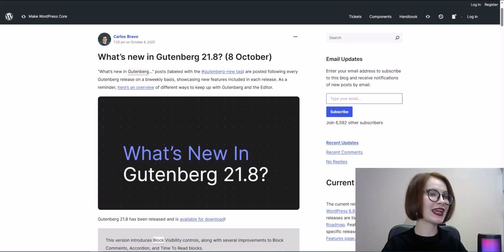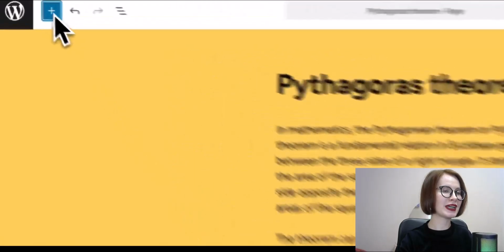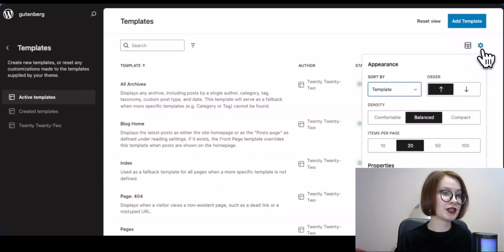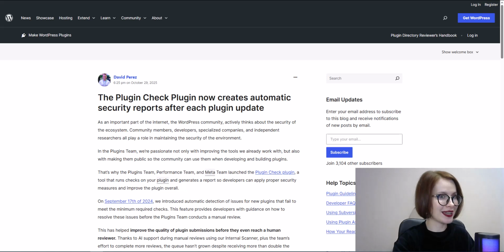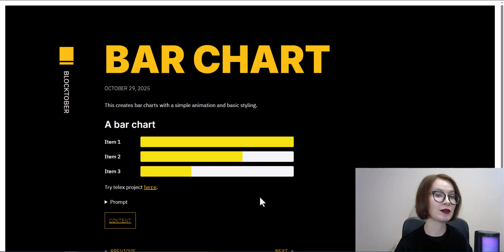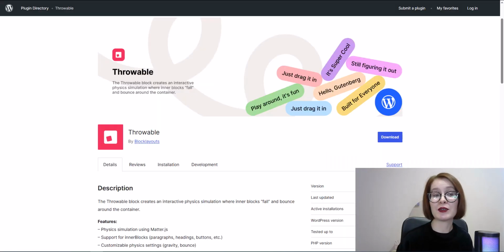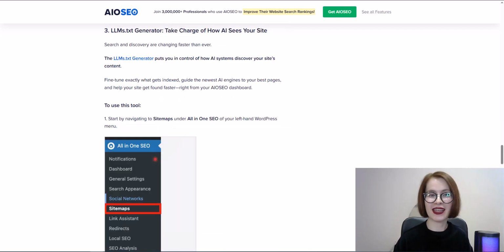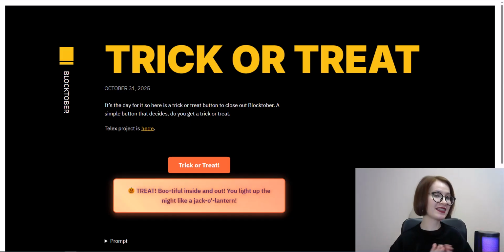WordPress Got Smarter: AI, Security & Next-Gen Blocks in October 2025 News Digest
A beta version of WordPress 6.9 that might be preparing something bigger than we expected. The best creations from “Blocktober”. The All in One SEO is going all-in on AI and multimedia. What else?

Experimental Gutenberg blocks, game-like animations, and major updates that could change how you build, secure, and monetize your WordPress site today - we've diving in into this and more in today's news digest!

00:00 WordPress October 2025 News Roundup – Gutenberg, WPForms, AI & More
00:42 Gutenberg 21.8 & 21.9 – Block Visibility, Math Block, Breadcrumbs & More
04:51 Testing WordPress 6.9 Beta 2 – What’s New and Why It Matters
06:00 WordPress.org Adds Automatic Plugin Security Checks – Here’s How It Works
07:42 Blocktober 2025 – 31 Creative Blocks Show Off WordPress Interactivity API
08:43 Throwable Plugin Adds Physics-Style Motion to Gutenberg Blocks
09:30 WordCamp Canada 2025 Highlights – Community, Sessions & What’s Next
11:07 All in One SEO Adds AI Writing & Image Generation Tools in WordPress
12:18 WPForms Launches Camera Field – Take Photos or Record Videos in Forms
12:49 WooCommerce 10.3 – Address Autocomplete, Profit Tracking & More
13:22 MotoPress Booking Calendar 1.3.0 – On-Site Payments & Admin Booking Approval
13:41 Wrap-Up & Outro